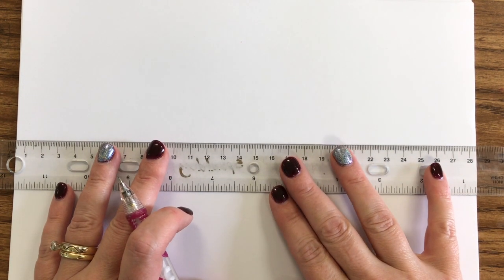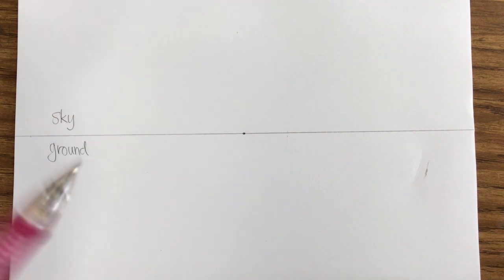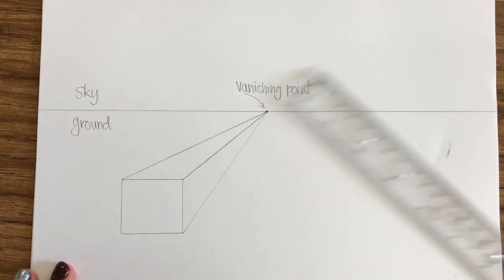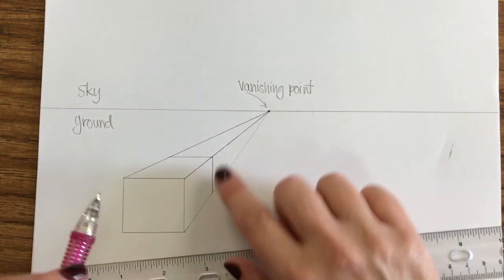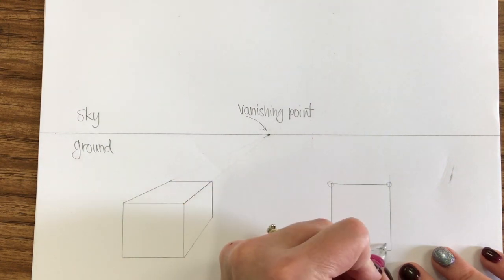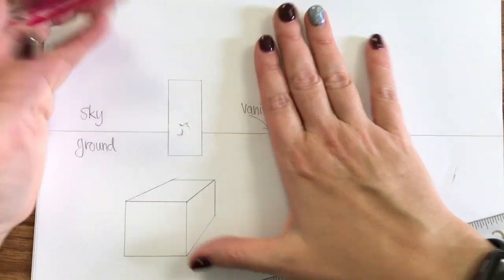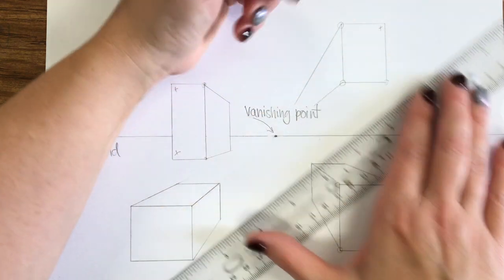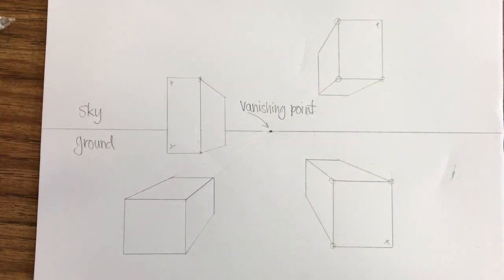Basic 1 point perspective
Basics of one point perspective